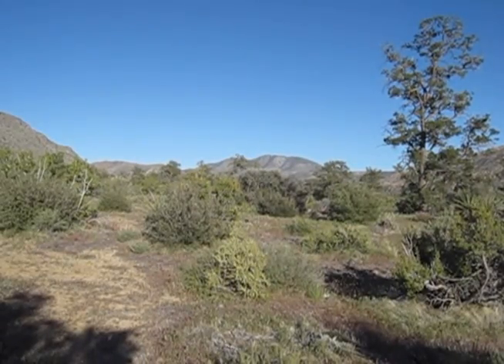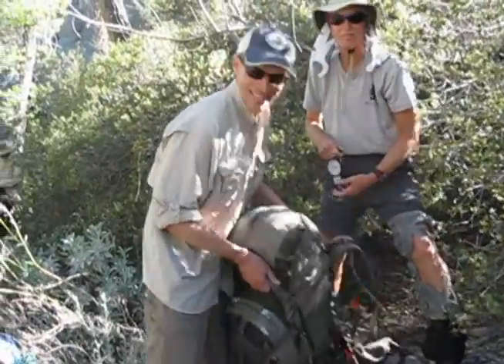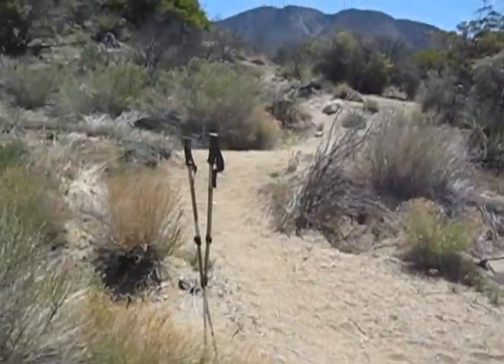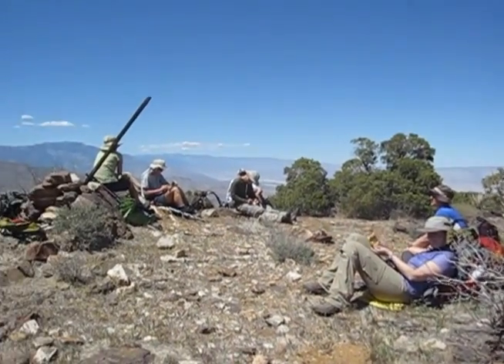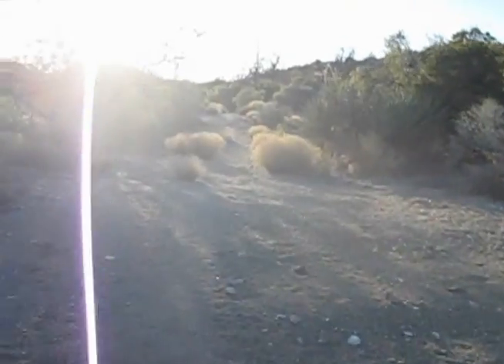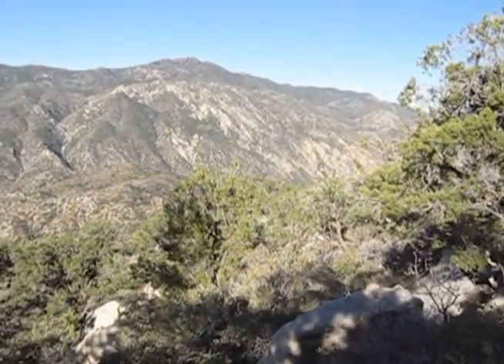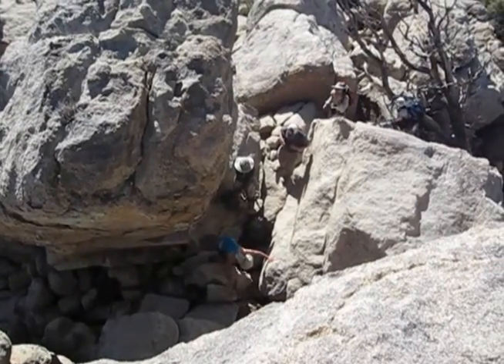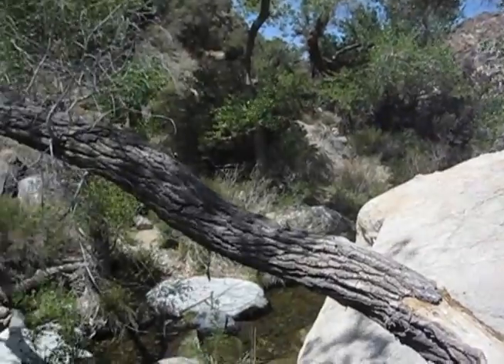Sheep Mountain and Martinez Mountain.dv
Tina and Rudy lead a Sierra Club DPS/WTC/HPS backpack on a warmish weekend in the Santa Rosa Wilderness hiking 18 miles with 5,500 ft. of gain.  The evening run to the creek added 4 miles.